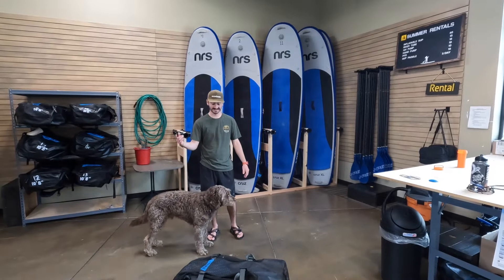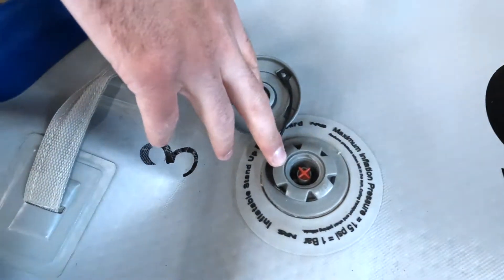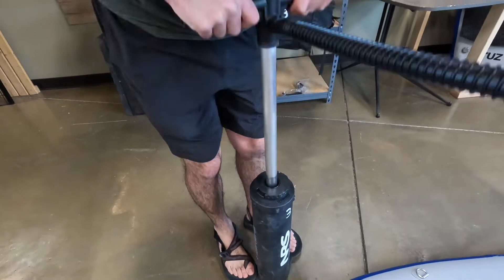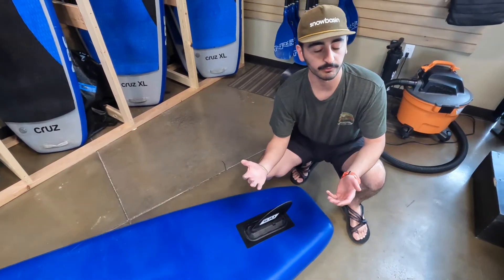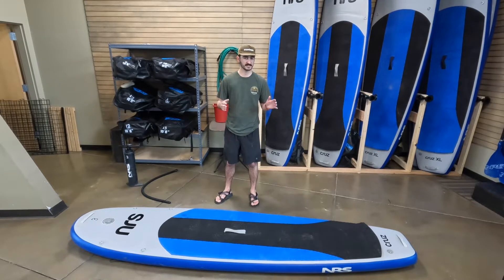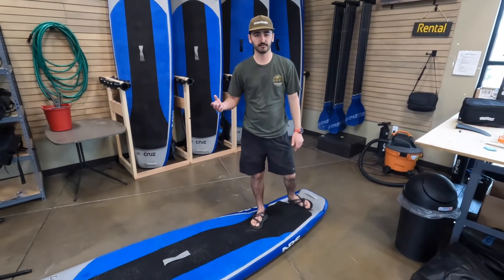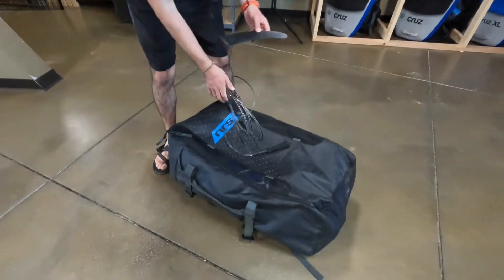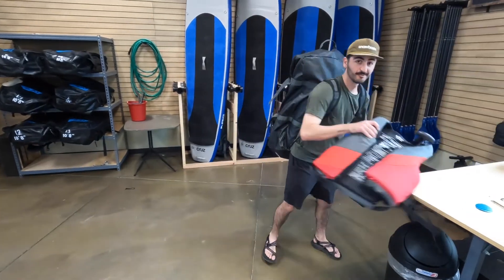How to USE your Inflatable SUP // inflating + deflating + storage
Everything you need to know about using the NRS CRUZ Standup Paddleboard and most other inflatable SUPs.

Locally owned and operated, GEAR:30 is Ogden's Mountain Shop.

Our Mission is simple: Improve Your Outdoor Experience

Founded in 2012, we've been helping our customers get the best quality equipment that they can trust in any condition. We've all had gear fail on us in the past, and vow to never sell you any of that trash. So whether it's your first pair of trail running shoes, an all-conditions expedition tent, or you just need a re-up on camping meals and fuel, we have what you need to get outside and enjoy yourself.

We're happy to be your local source for camping, backpacking, trail running, skiing, snowboarding, backcountry touring, climbing, hunting, and hiking.